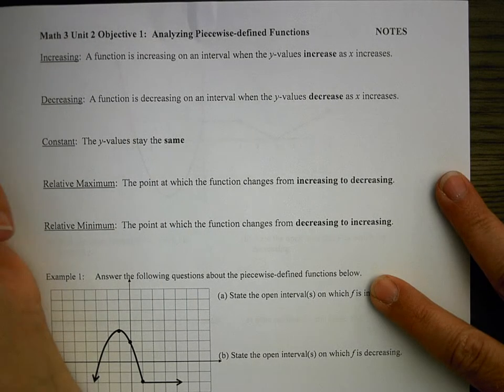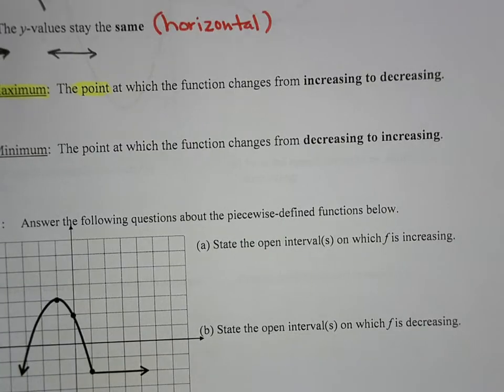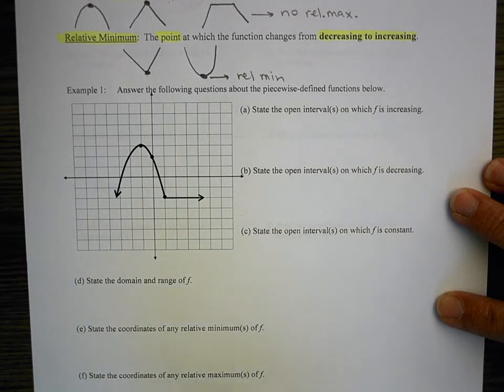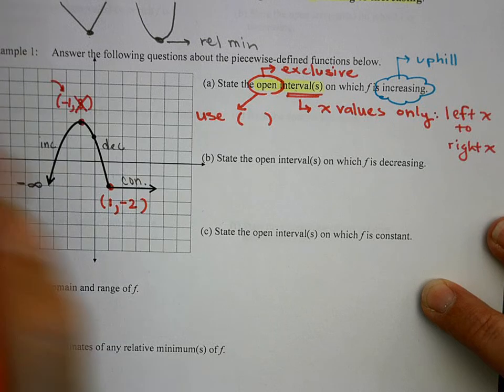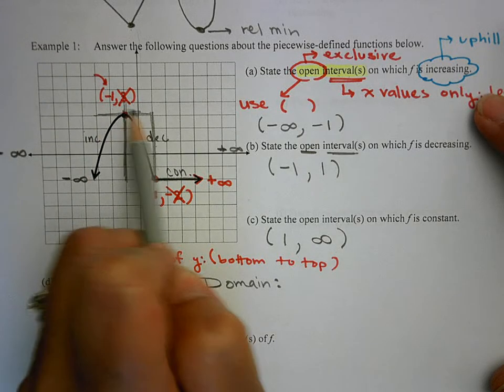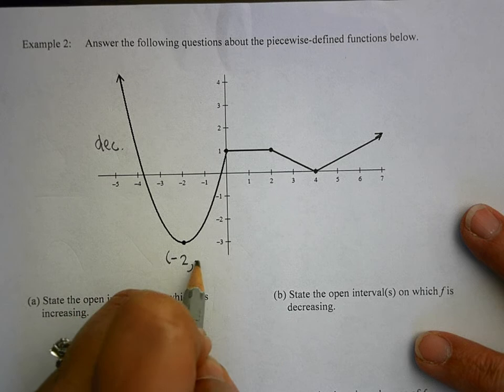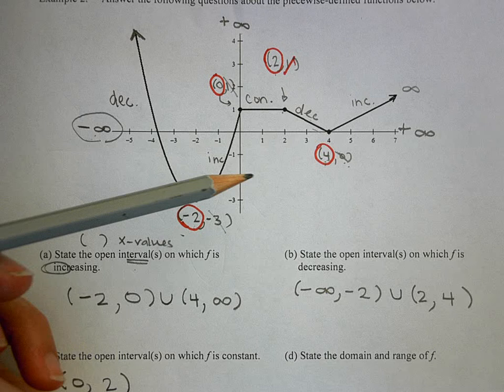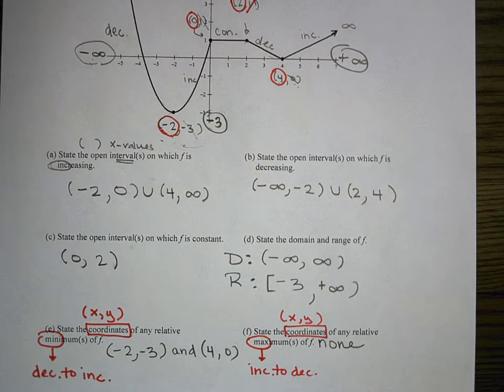Math 3 Unit 2 Obj 1 Notes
Analyzing Piecewise defined functions (inc, dec, constant, relative mins and maximums)